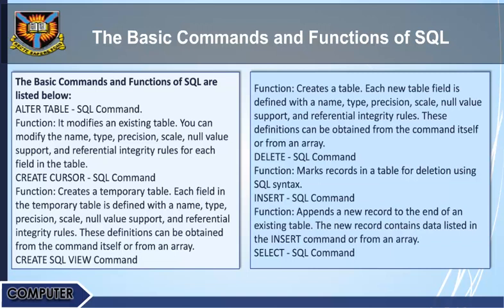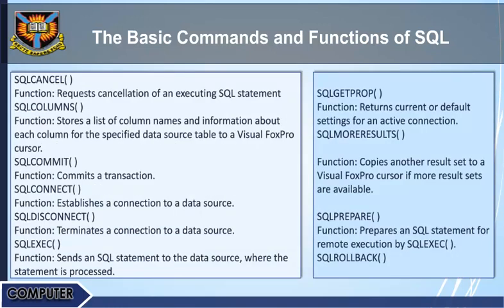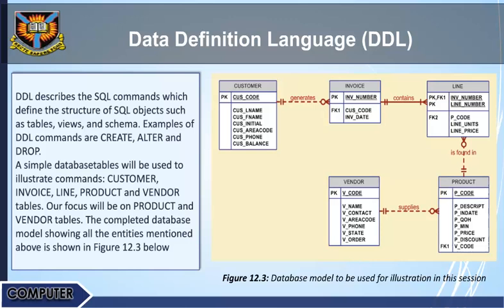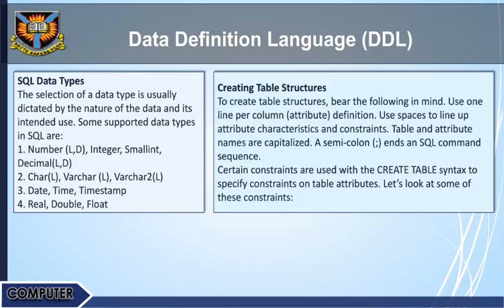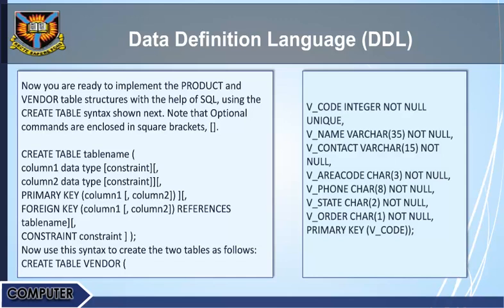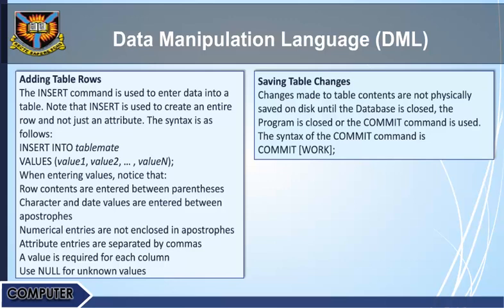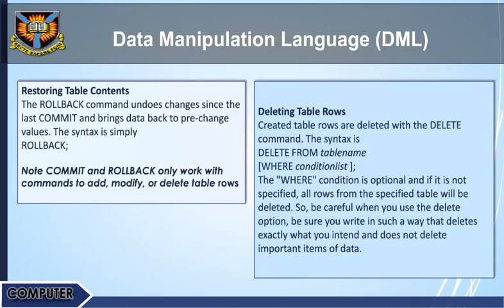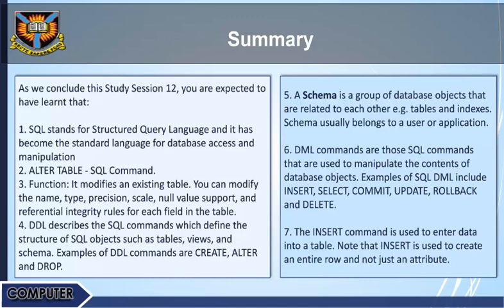CIS 201 SS12